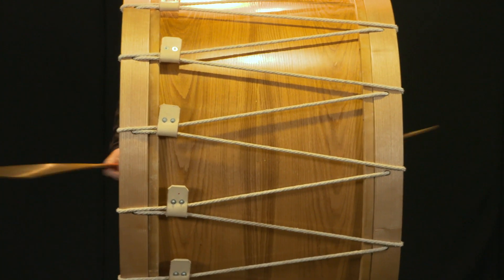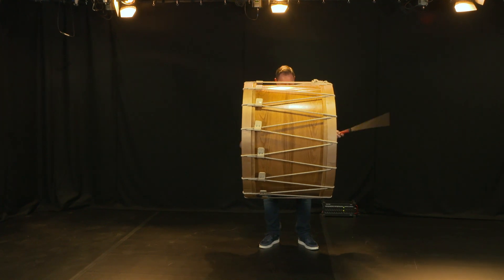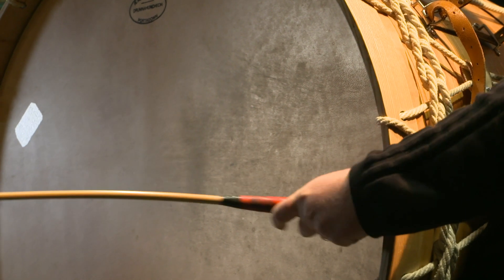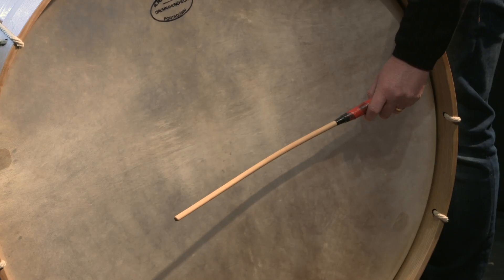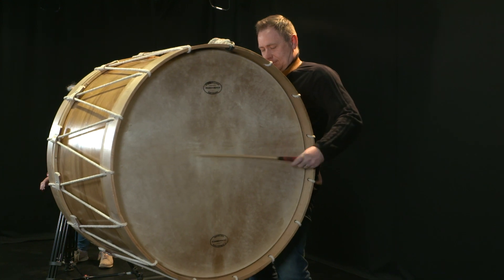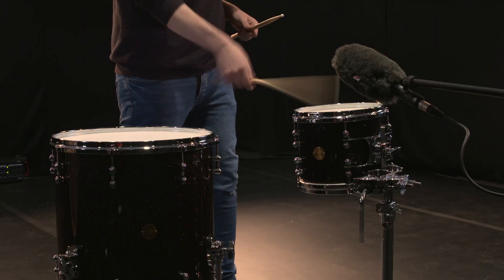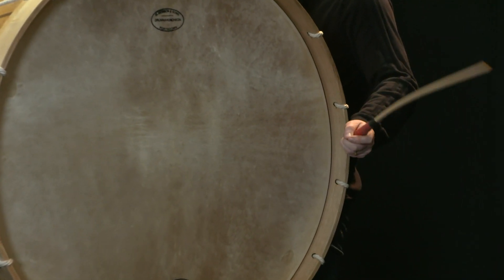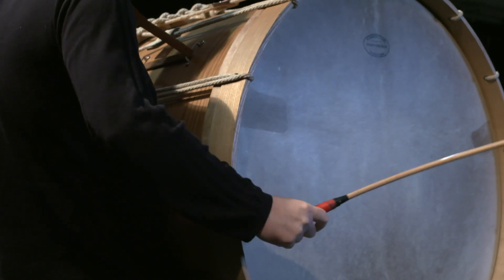Ulster-Scots Music Traditions: The Science of the Lambeg Drum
Delivering unrivalled volume and power, the Lambeg drum is incredibly unique in the percussion world. Not only does its sheer size (around three foot in diameter) makes it stand out in a crowd, but the materials used to construct the drum, as well as its shape and the way it is struck can all contribute to its distinctive sound.

In the video below, Orchestral Percussionist Kieran Leonard discusses the science behind the Lambeg drum and how its famous ‘wall of sound’ is achieved.

‘The Science of the Lambeg Drum’ is the next instalment in the Ulster-Scots Music Traditions series which looks at the history and culture of the Lambeg Drum and Fife.